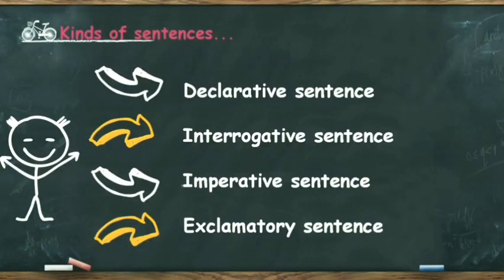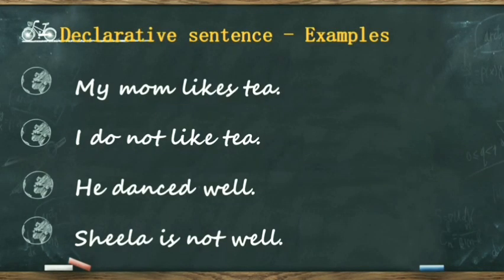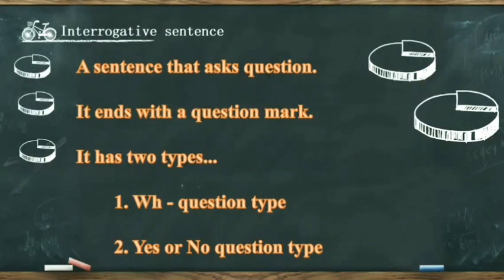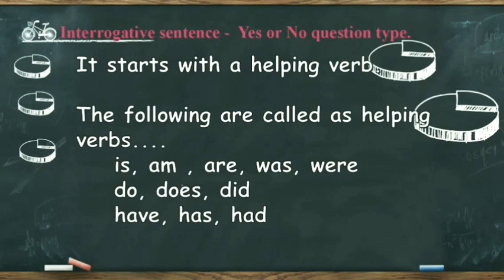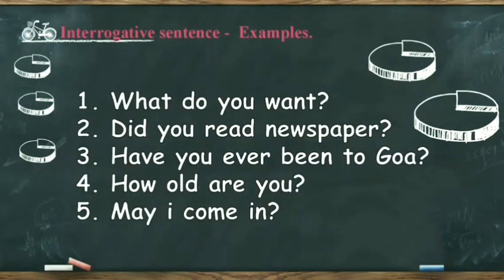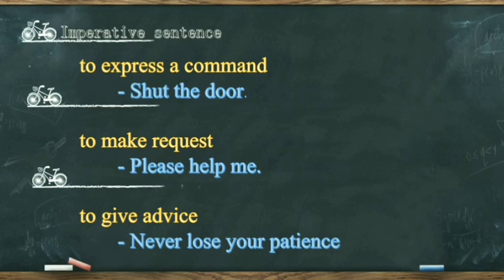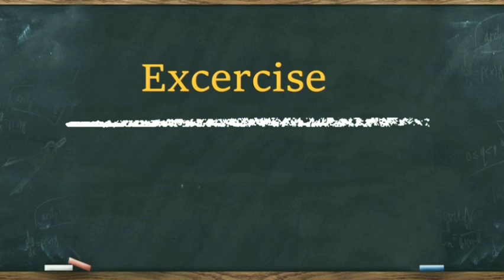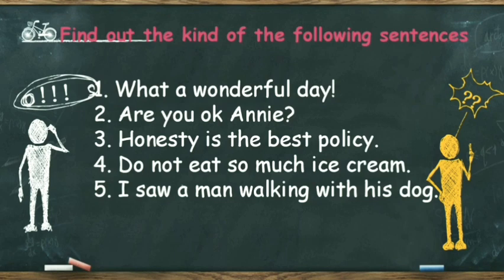Kinds of sentences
Declarative sentence - Interrogative sentence - Imperative sentence - Exclamatory sentence.